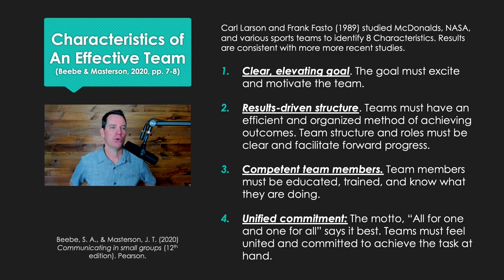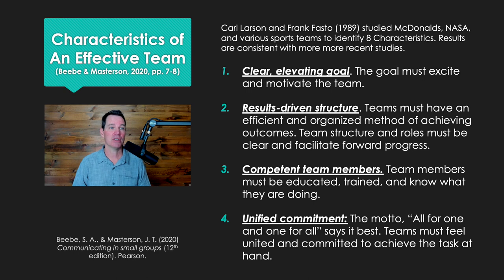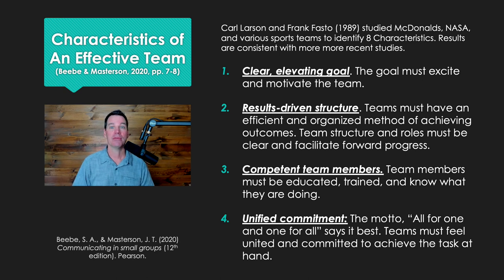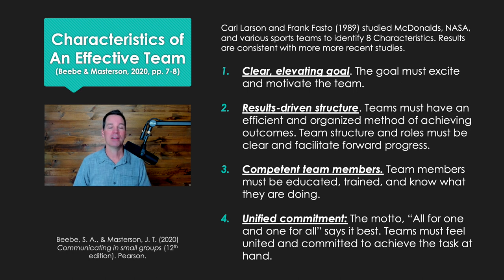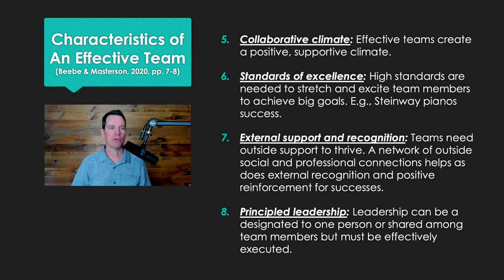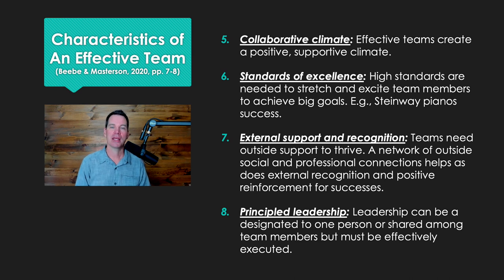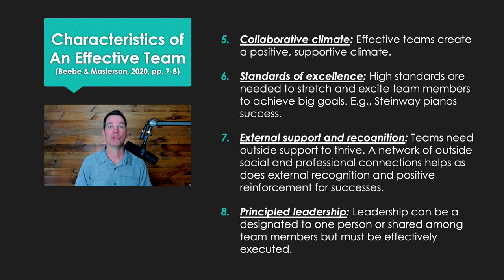Characteristics of Effective Teams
Learn the characteristics of effective teams, the key behaviors that separate effective teams from the rest from Beebe and Masterson's book on Communicating in Small Groups.

Beebe & Masterson (Book): Communicating in Small Groups

Reference:
Beebe, S. A., & Masterson, J. T. (2020). Communicating in small groups: Principles and practices. (12th edition). Pearson Publishing.

The Organizational Communication channel is hosted by Alex Lyon (Ph.D.). He also hosts Communication Coach, a related Youtube channel. He is a Professor of Communication.